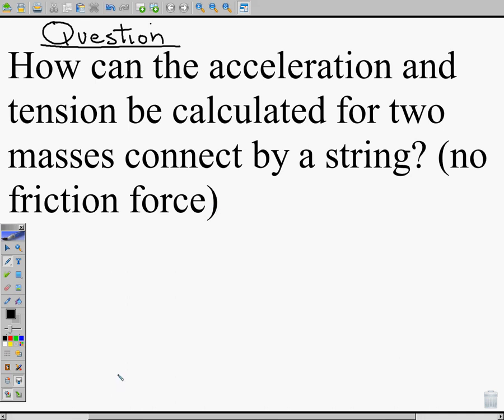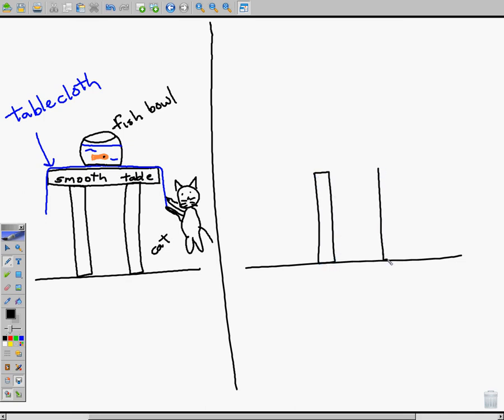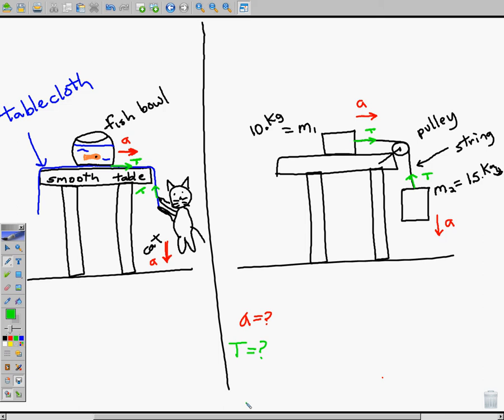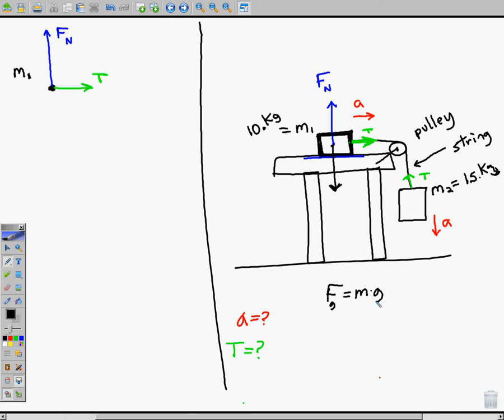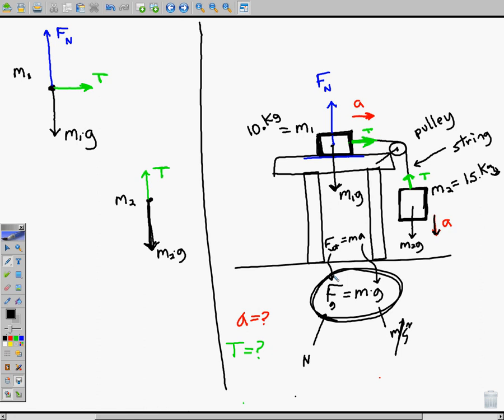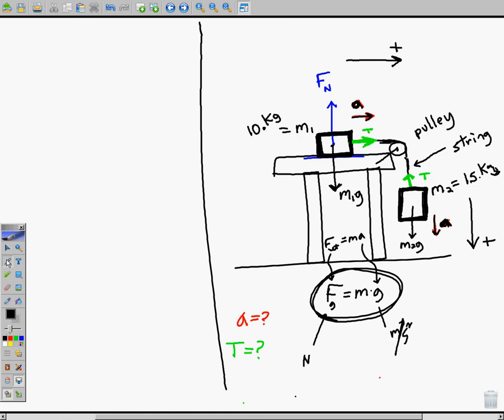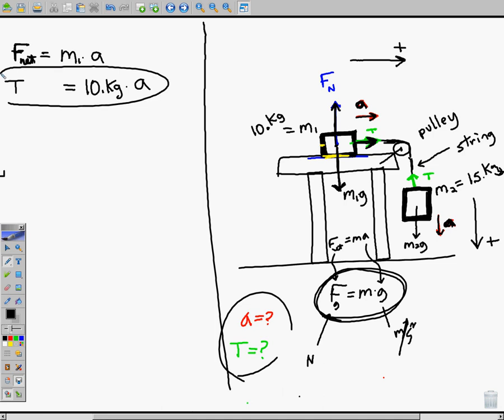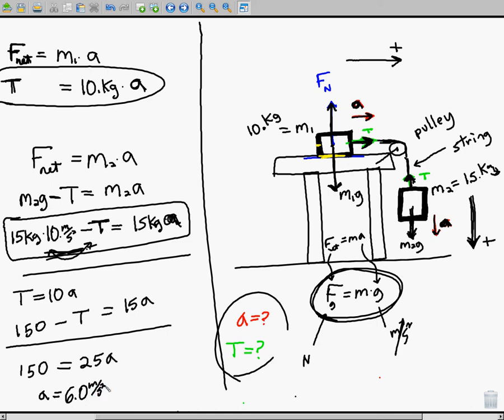F=ma applied to 2 mass system